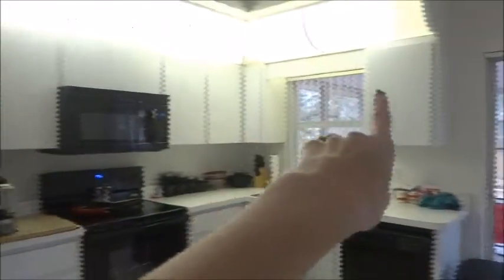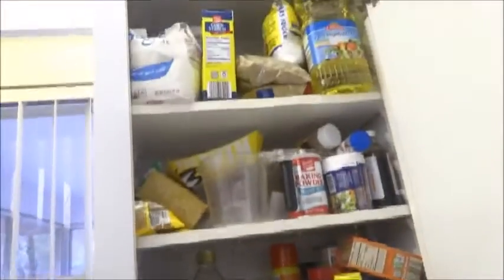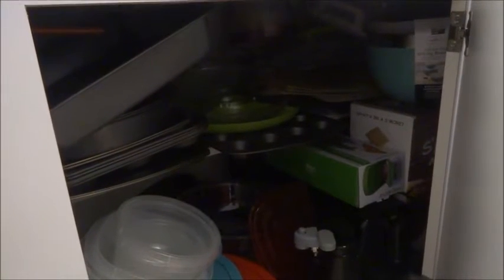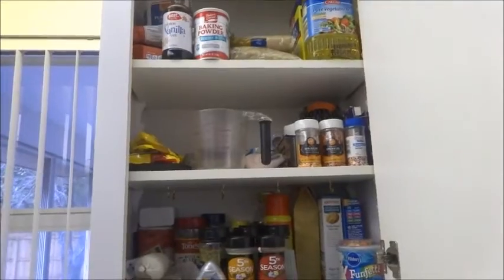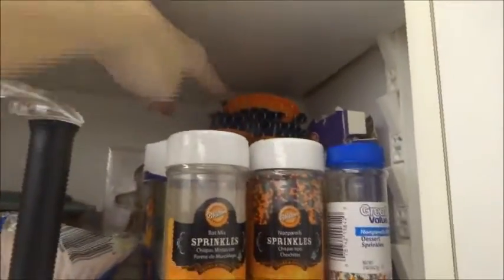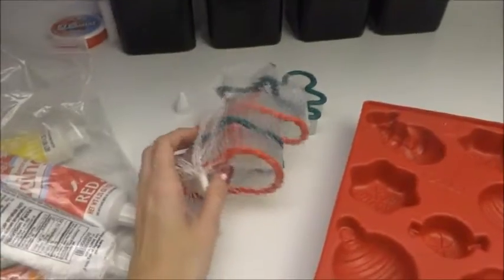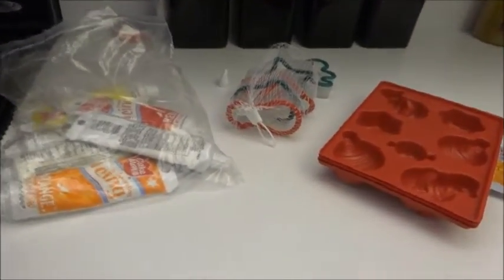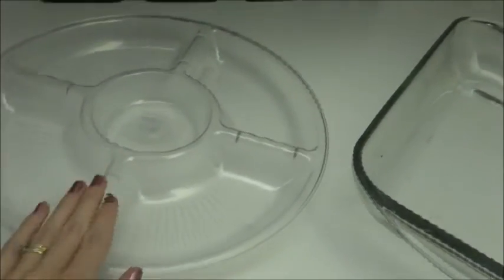Kitchen Declutter With Me | Small Kitchen Organizing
NOTE: Please excuse the poor quality.. I wasn't even going to upload this but wanted to share my decluttering of the kitchen with you all. I have had so many issues with my old editor which was Video Pad and have been since stuck using Movie Maker. If anyone has suggestions of a easy editor to use, but better quality please let me know! I need to figure something out.

We have a small kitchen with limited space and within 6 months of living here, the cabinets are already unorganized and cluttered. So, I decided to take the time and tackle this project. My next project will be my closet - clothing, shoes, purses, ect!